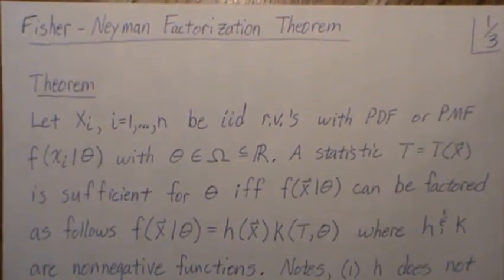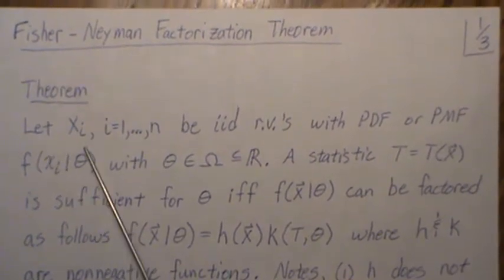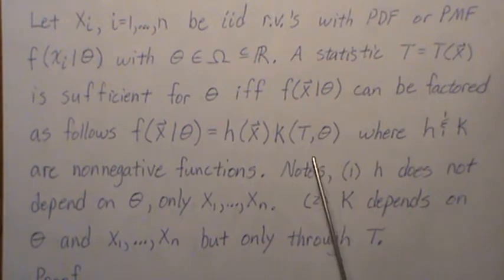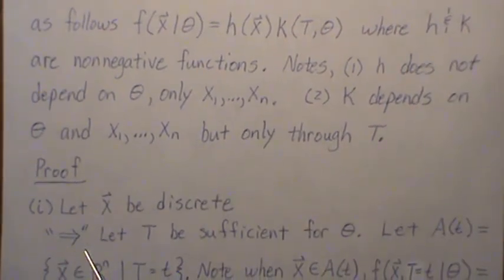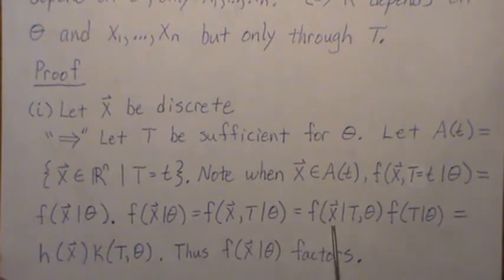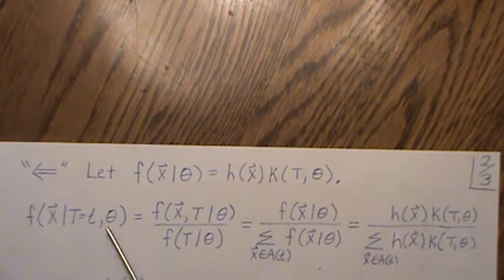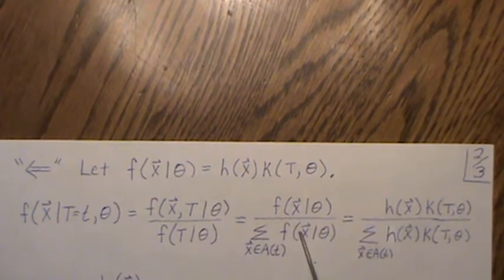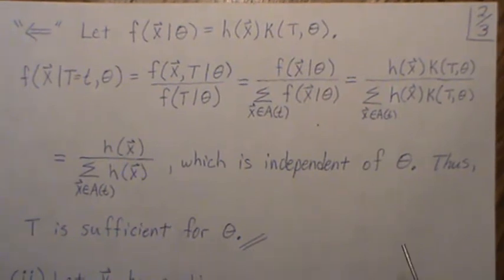Fisher-Neyman Factorization Theorem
Here we prove the Fisher-Neyman Factorization Theorem for both (1) the discrete case and (2) the continuous case.